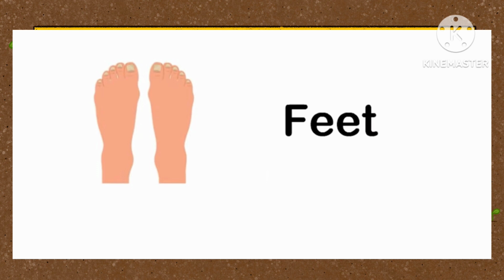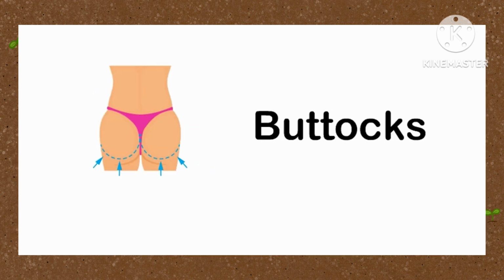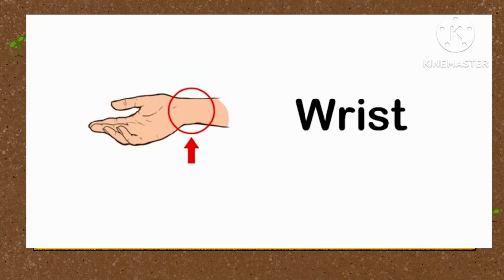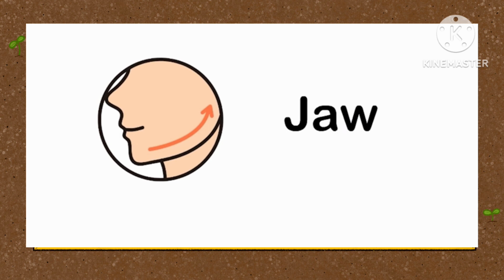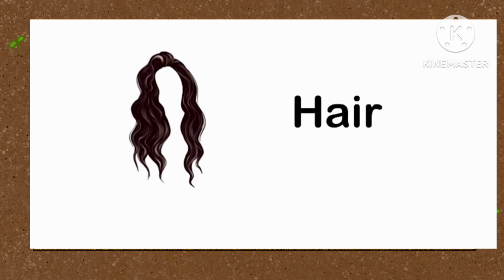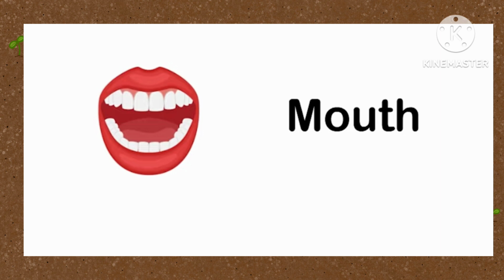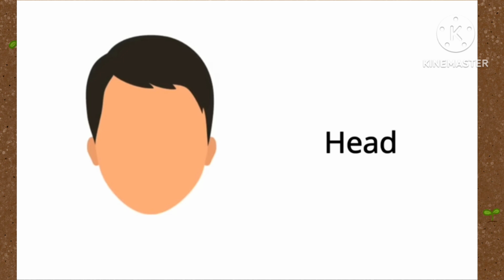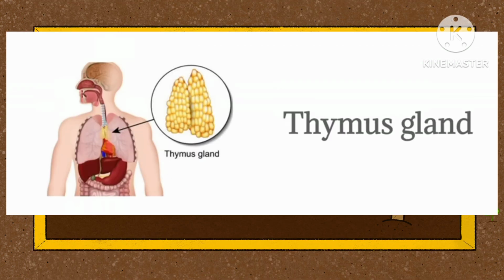40 Body Parts Name in English |Body parts vocabulary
40 Body Parts Name in English |Body parts name |Body parts vocabulary

Body Parts Name: 50 Body Parts in English with Pictures
The names of body parts play a significant role in our lives, and knowing them contributes to health awareness and effective communication for adults and children alike. This knowledge serves as a stepping stone for further studies in biology, anatomy, and medicine.

Understanding body parts name in English breaks language barriers and educates from early years on. By studying detailed pictures of the body, kids can become more informed about its physical structure and maintain their well-being.

Body Parts Name in English
In the world of human anatomy there’s a lot to discover about the body parts that shape our existence: From the eyes to the fingertips, each name is a door to the secrets of our bodies. Let curiosity be your guide as we find out all about the human body parts and their names in English:

50 Body parts name in english with pictures
Learn parts of body parts name
Body parts vocabulary
Kids video
Kids learning videos
Spoken english
English conversation for kids